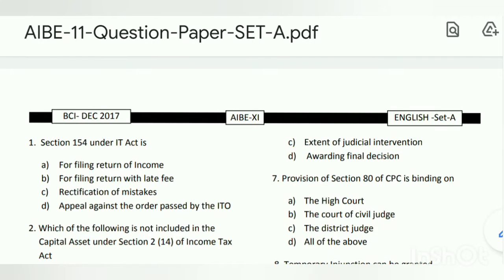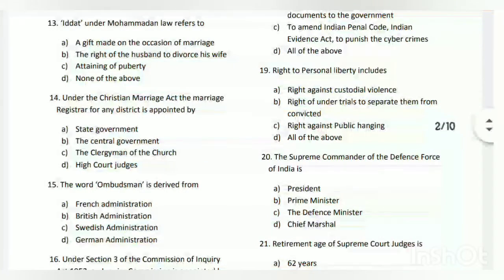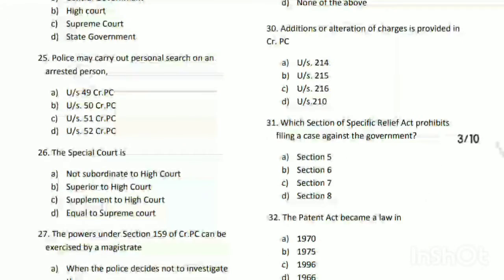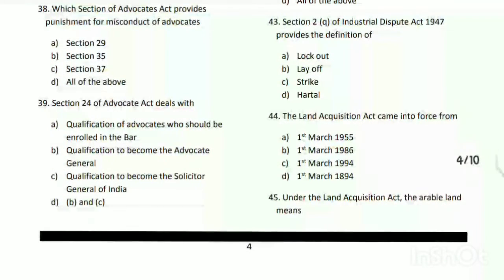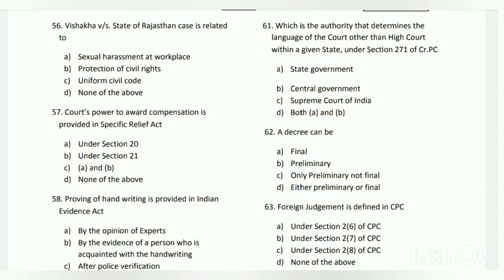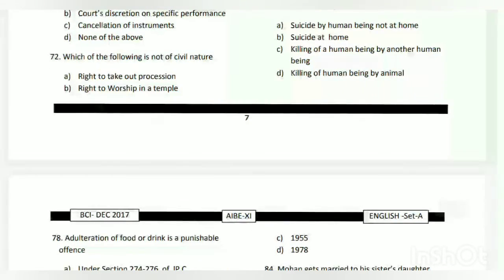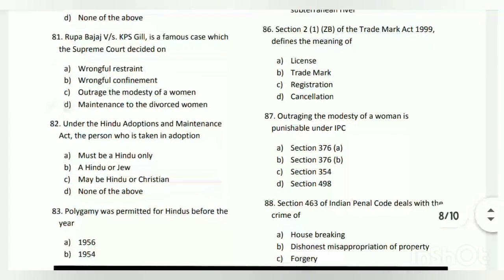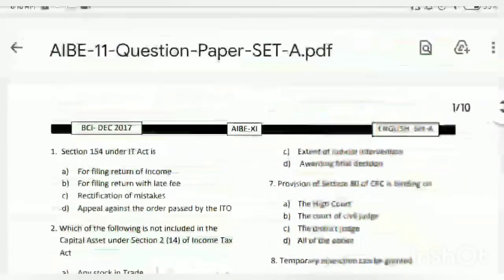AIBE Q and A || all India bar examination || 2021